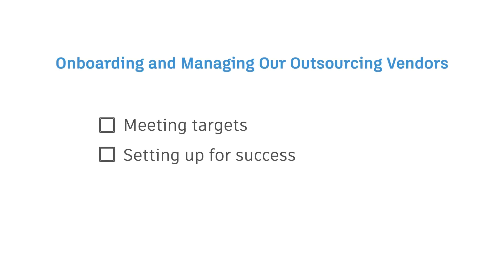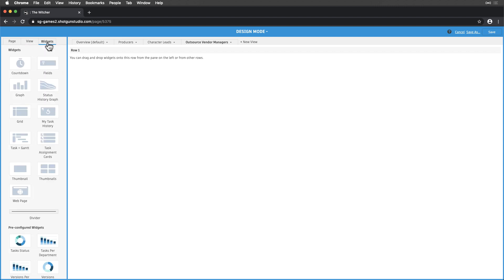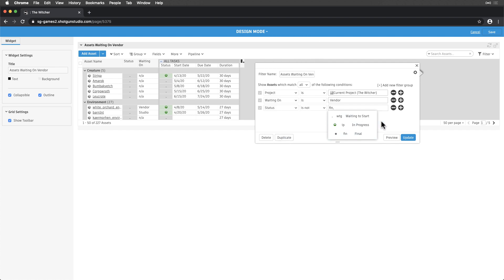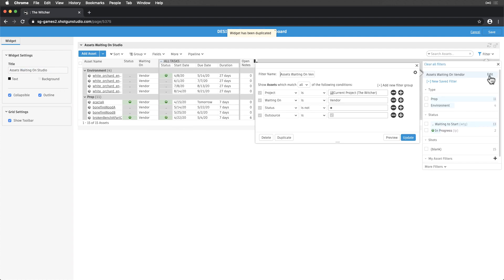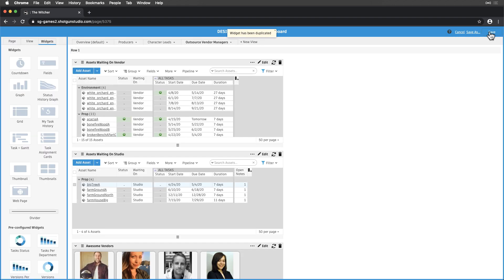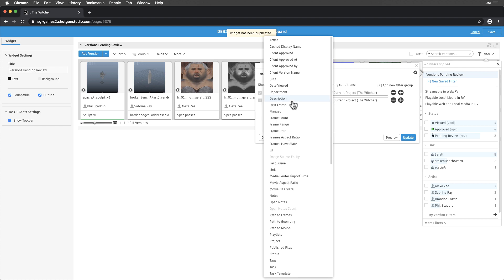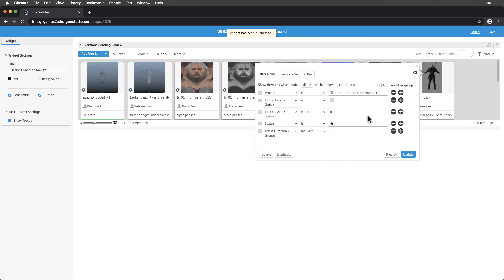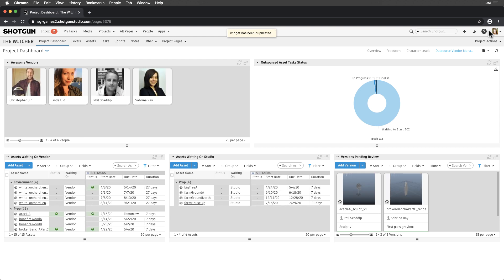Onboarding and Managing Our Outsourcing Vendors Part 2 - Creating a Vendor Manager Dashboard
We dive manage our Vendors by building a dashboard.